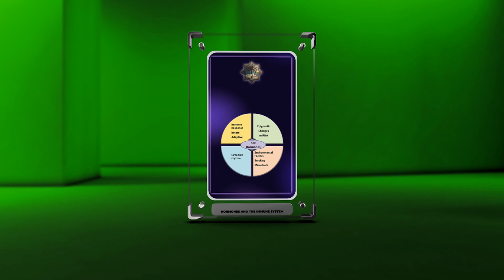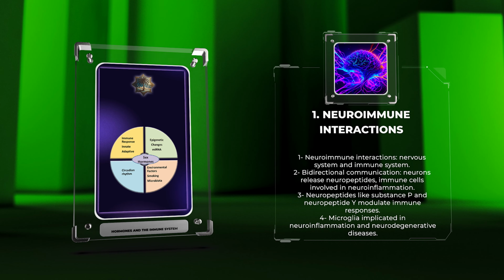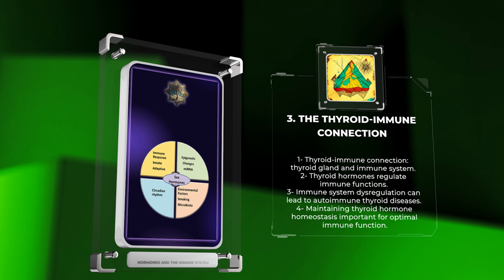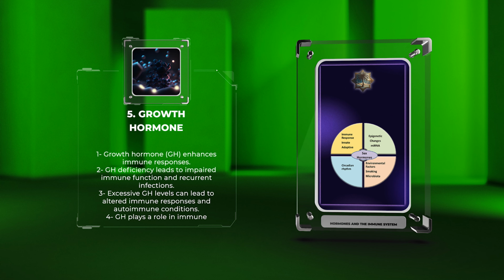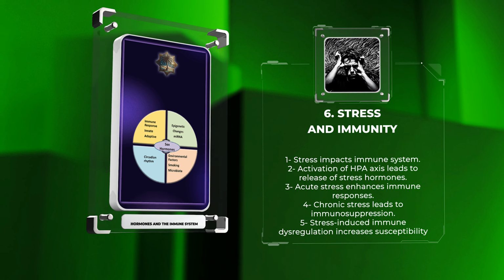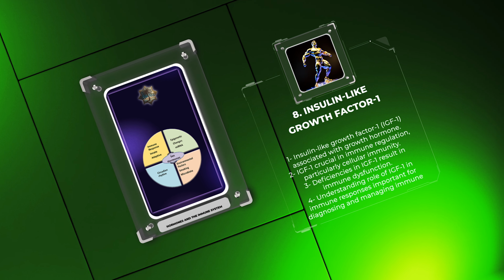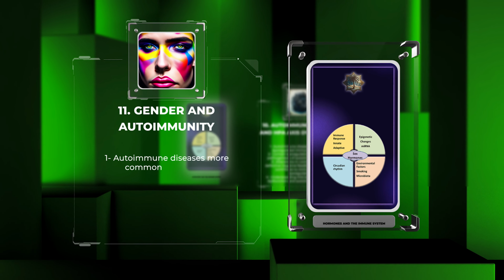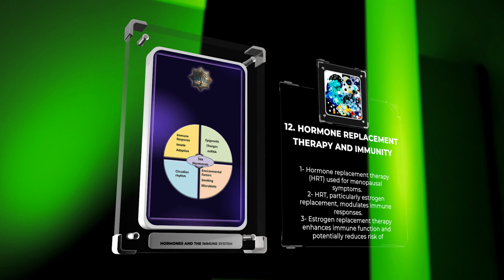Hormones and the Immune System